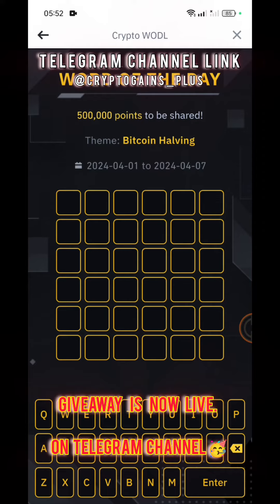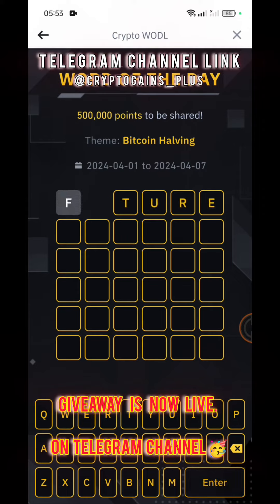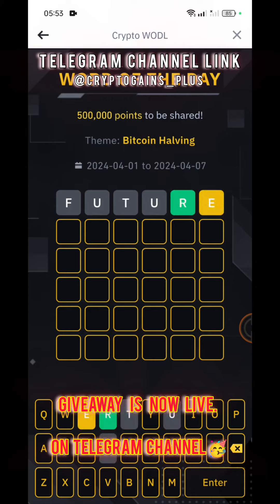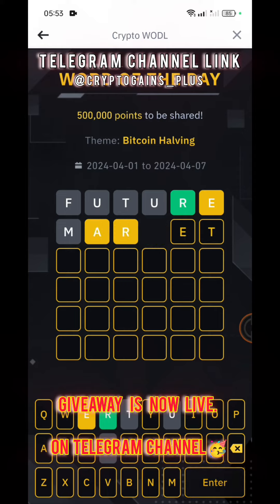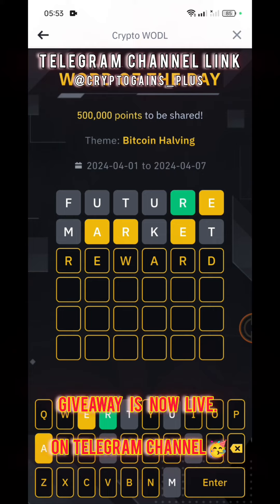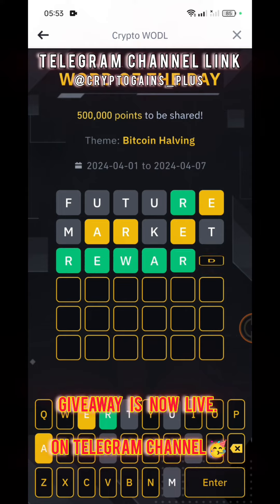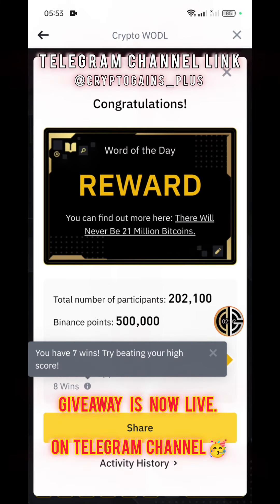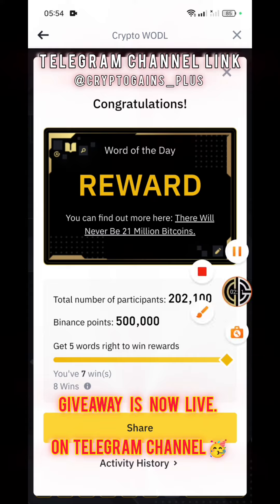Theme : Bitcoin Halving 😱 | Binance New WODL Answers Today | 1st April 2024 | Wotd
Binance Crypto WODL Answers Today | All Letters WOTD | Word of the day |  WOTD

Answers | Day 1 to 7
Binance New crypto wodl answer
Binance Crypto WODL 3 Letters
4 Word crypto wodl
Binance new crypto word of the day
crypto word of the day Binance
5 Letters Word of the day
How to win crypto wodl
crypto wotd reward not receive
6 words wodl answer
Binance 7 Letters wotd
8 words word of the day Binance
25 to 31 March Word of the day

binance 8 letter word of the day

Binance Word of the day Bitcoin Evolution Bitcoin Payments theme WOTD

Binance WODL answers today, theme BITCOIN EVOLUTION, binance word of the day All words.

Hello Guys,
Today We will explore Binance Word Of The Day 3,4,5,6,7,8 All Letter Words of the theme Binance ledger.

Don't forget to give your Valuable comments that will help me to improve my Content.